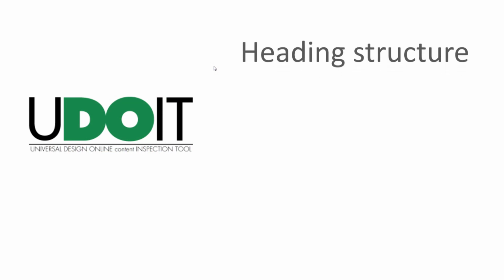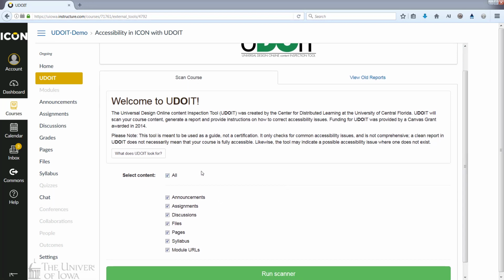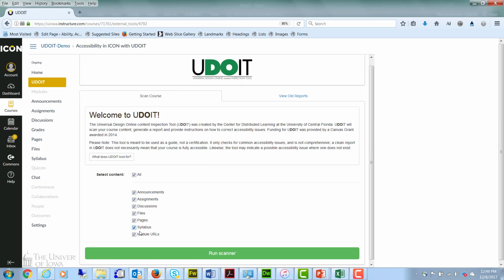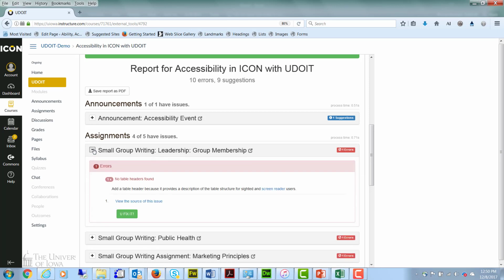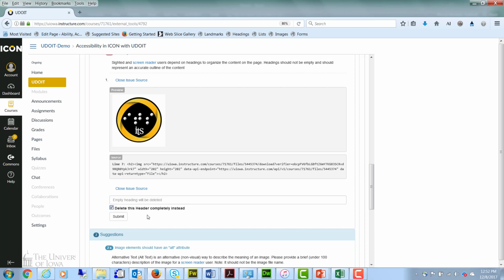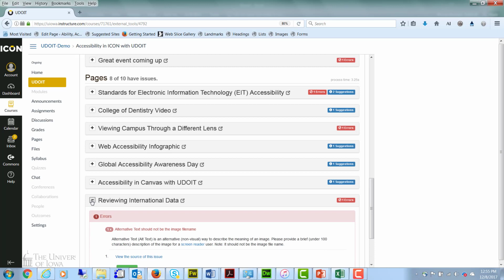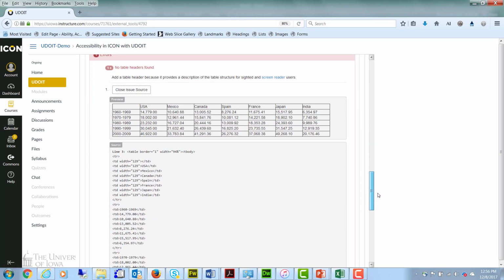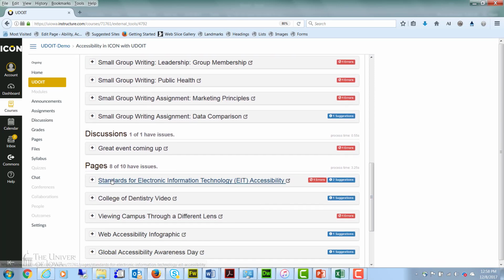UDOIT @ The University of Iowa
A suite of four short videos describing the UDOIT accessibility tool for Canvas at the University of Iowa